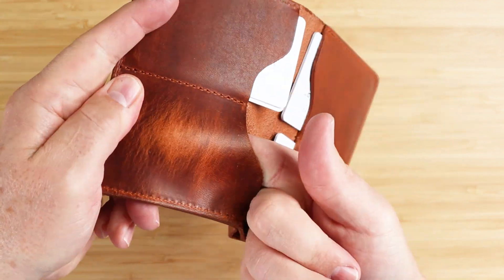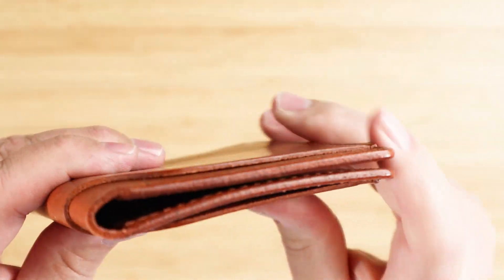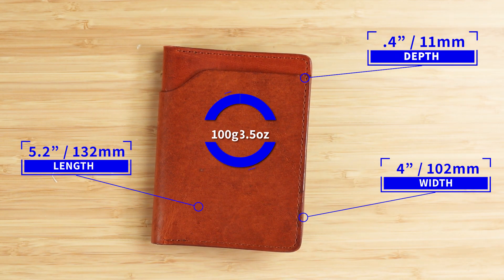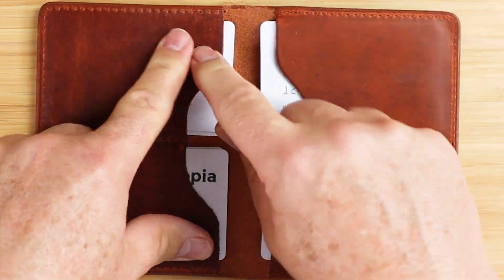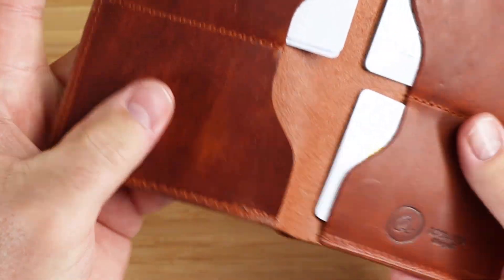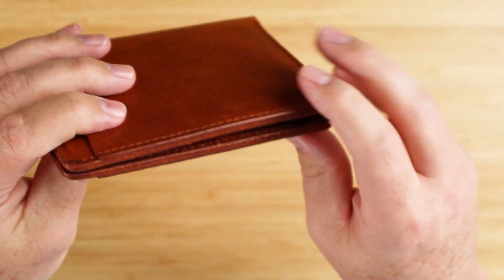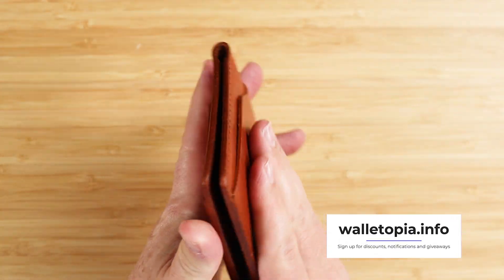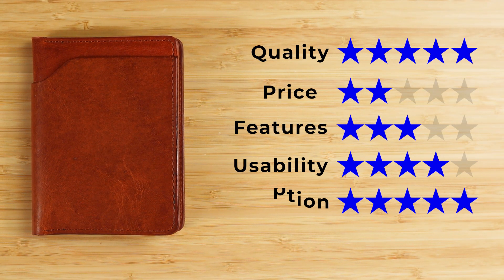Another Gangster Wallet? Fat Herbie by Ashland Leather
Ashland Leather's Fat Herbie wallet is the perfect sports jacket wallet.  Cash slot, space for 16 cards and it can also act as a passport holder.  Made in USA from beautiful Horween tannery leather, it can become an everyday carry. Ashland also makes the Capone, Johnny the Fox and other excellent wallet options.

TIMESTAMPS:
Intro - 0:00
Unboxing - 0:13
Feature Review - 0:58
Measurement & Weight - 1:14
Card & Cash Insertion Test - 1:29
Review Detail - 1:48
Price - 3:34
Usability - 3:37
Final Score - 4:45